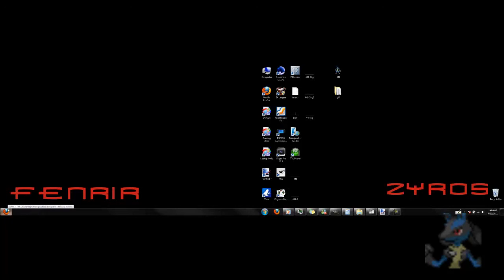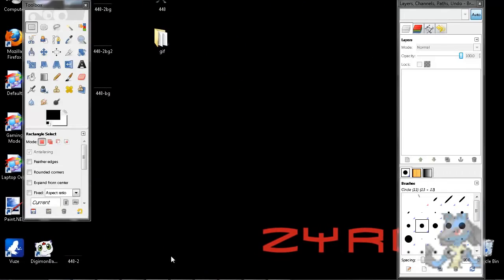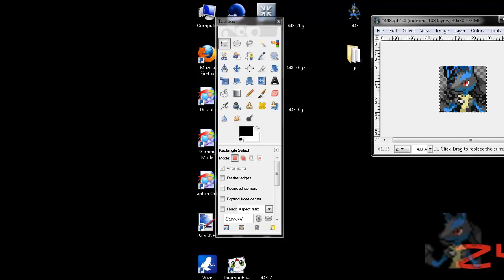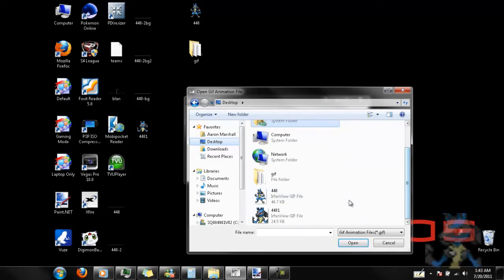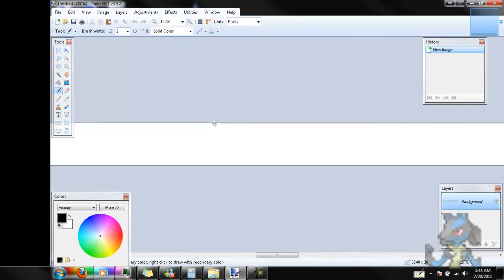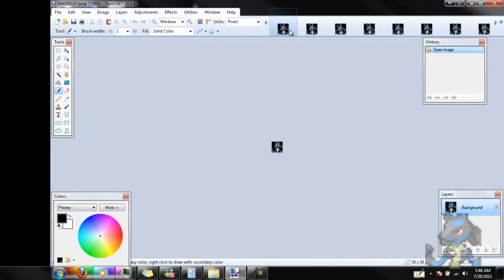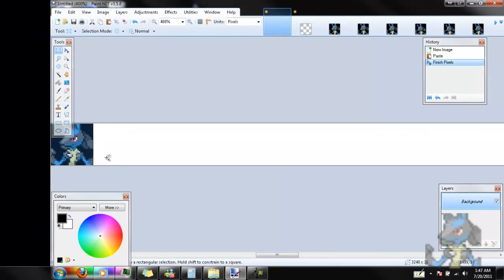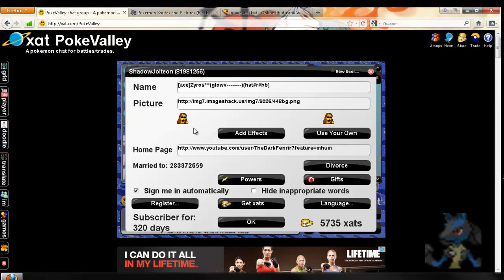How to create Animated Xat avatars (Any)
For the first time, recording live...not too bad..
anyways..
Animated sprite resource
Imageshack
---make a account to use
Migster helped me, he can be found at many locations on xat